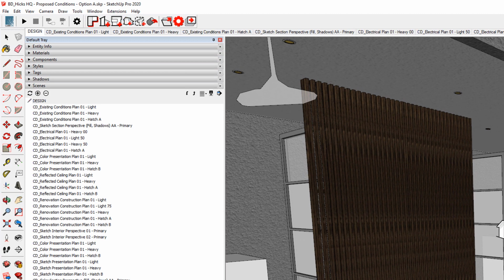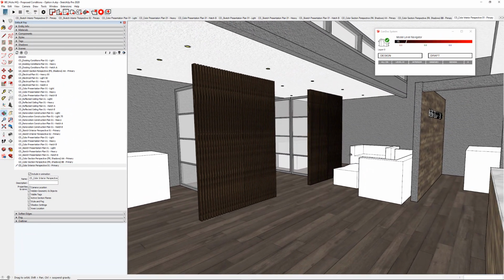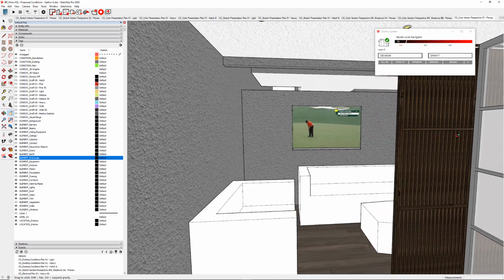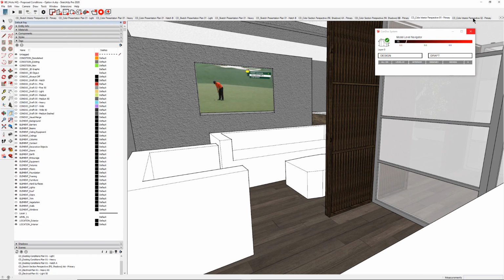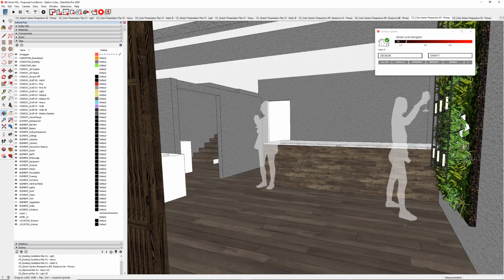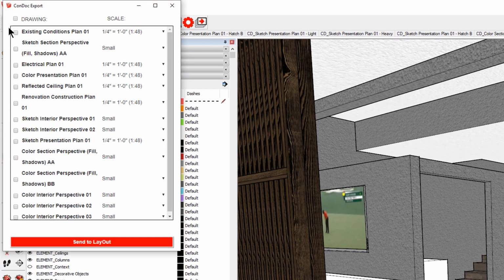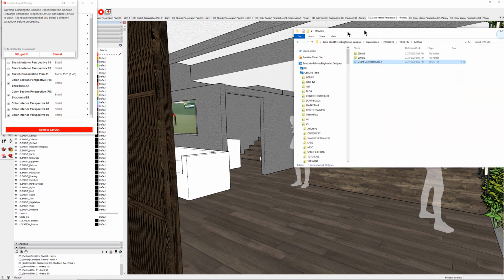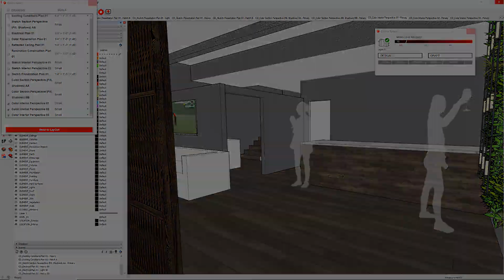Create Interior Perspective Drawings in SketchUp and Drop into LayOut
In this video tutorial you'll see how easy it is to create perspective drawings using SketchUp and ConDoc tools. Watch to see how I create SketchUp scenes to drag and drop into LayOut. We are at the point to put together a final presentation for client review.